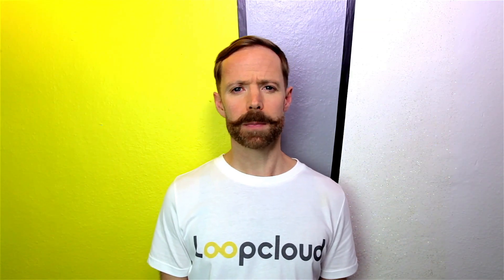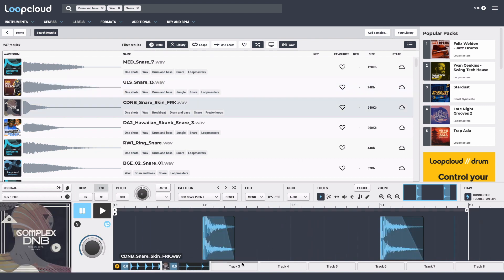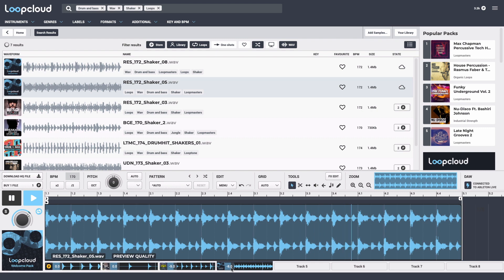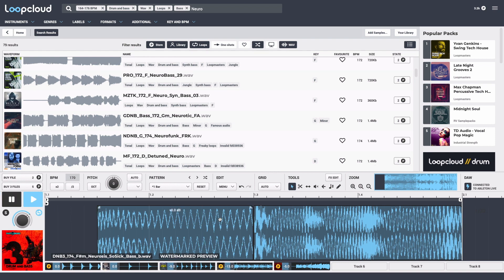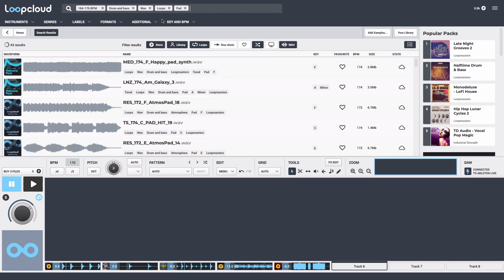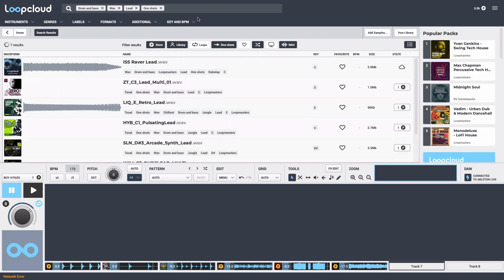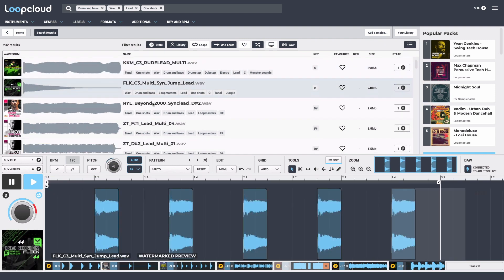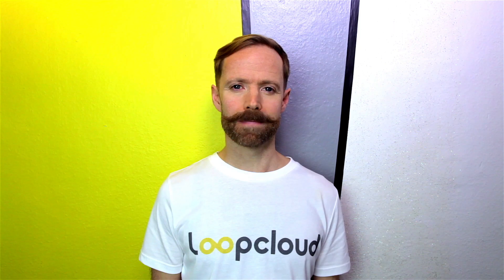How to Make a Drum & Bass Groove in Loopcloud | Tutorial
In this video tutorial, you will see how easy it is to create a Drum & Bass Groove using Loopcloud. Along the way, you will learn about patterns, the slice tool, the slip tool, the pitch tool, how to search and use the filtering system and much more. Producing ideas of any genre has never been easier.

Loopcloud helps you manage your sounds, find new inspiration, download and customize loops and samples from Loopmasters entire library of over 3.5 million sound files. Get started today for free and even check out the 30 day trial to get access to all of Loopcloud's incredible tools and effects!

Loopcloud DnB Script

A good place to start can just be to select the Drum and Bass tag in the Genres category, which adds it to the search field, and so brings up not just samples but also any relevant sample packs. So I could select this Kick pack and then choose any kick sample below, then sequence it into one of the DnB kick patterns in the editor.

And for track 2, I’ll add a snare, by typing snare into the search field and choosing the tag. Then, again, I’ll choose a sample and have it sequenced into one of the DnB patterns for me. And changing the snare.

Track 3’s gonna be a hi hat. So, I’ll select one again, but this time, I’ll go for a regular 8th note pattern, but I’ll just adjust the levels of some of the hats to change the groove up. And maybe try a different hat too. And I’ll bring down the hat level with the slider at the bottom.

Next up, a shaker. And I’ll go for a loop this time. Bring it down a touch. And try out some different ones in the results.

Now let’s get some bass in there. I’ll start off with a loop initially. And I’ll match the tempo, to make sure the bpm’s right.

But now I’ve found a sample I’m really liking. I’m gonna set the editor to just a bar long, so I can create a simpler pattern. And then I’ll use the pencil tool to draw in an extra slice, which I’ll make a beat and a half long. And get rid of the first bit. And trim the last one so it ends on that second snare. But then duplicate that slice to add another one. And the scrub tool is really handy here for changing the part of the sample in a slice. Nice.

Now I’ll select the whole lot and duplicate it out to 2 bars. And then mute the slice at the very end to create a bit of space.

I feel like this could do with a pad next, so I’ll add that tag, staying on loops. And the really useful thing here is that I know the key of the bassline, which is F#. So I can use the editor’s auto key facility to automatically retune loops to F#. Maybe something a bit less complex……… but darker… like these… .

And for this last sound, I’ll get a bit more adventurous with the editor and create my own custom pattern, so I’m searching for a lead one shot, which I’ll retune to F# once again. But I’ll trim down the sample so it’s just a sixteenth in length. Try a different sample. And now, I’ll select 3 sixteenths on the grid

and then duplicate it out to make a 2-bar phrase with a crossrhythm .

But, what I’ll do now is switch to the rep itch tool and then have the slices ascending in pitch across the phrase. And, if I hit the FX edit switch, I can add some reverb to it.

And once I’ve browsed through samples to make sure they’re sounding just right, as this is all in the cloud currently don’t forget. I can buy any I don’t own, then download them, and then drag them out as individual or combined loops, all sequenced and processed with effects, straight into my DAW.